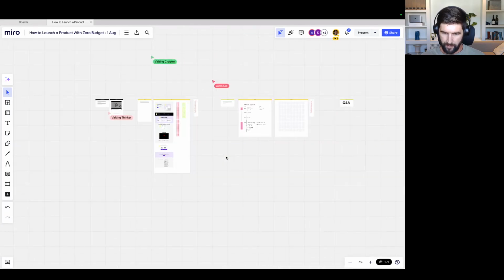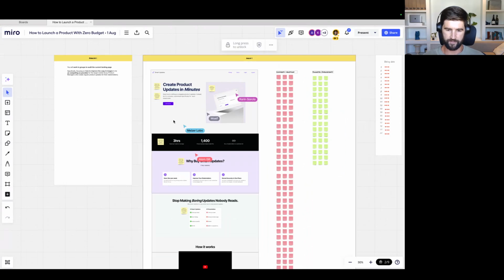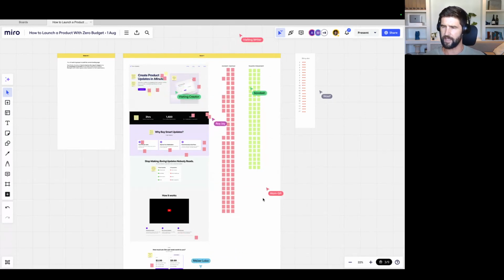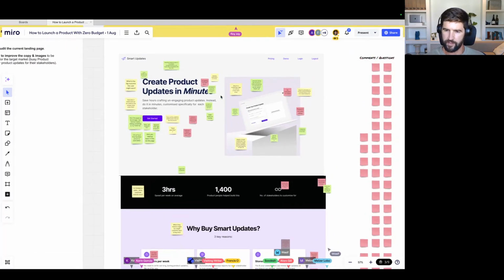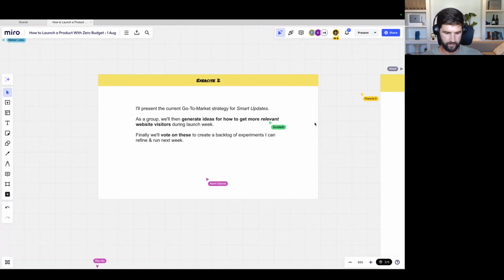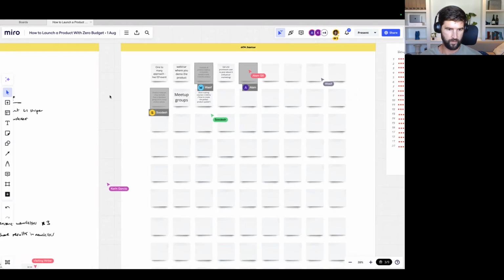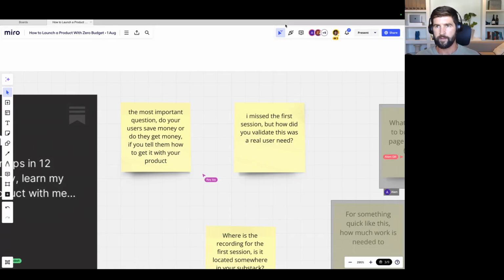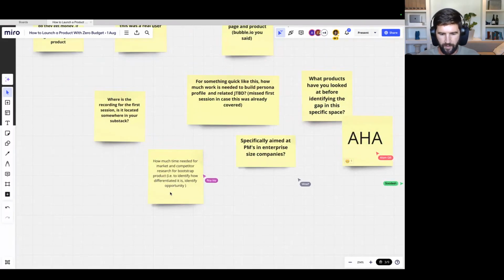How to Launch a Product With Zero Budget • Replay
Replay of my live session planning a Go-To-Market strategy for my SaaS startup, Smart Updates